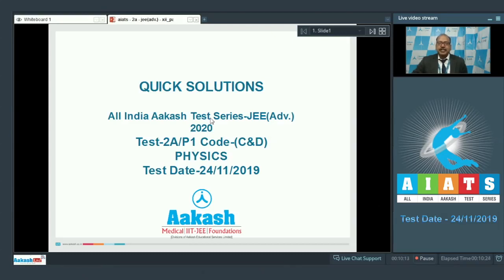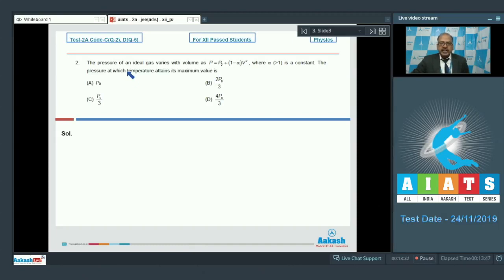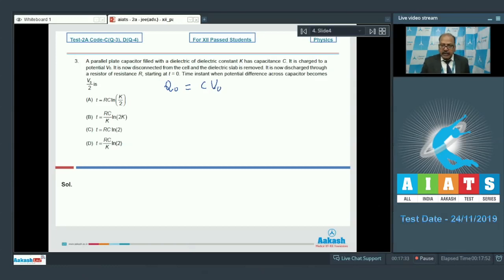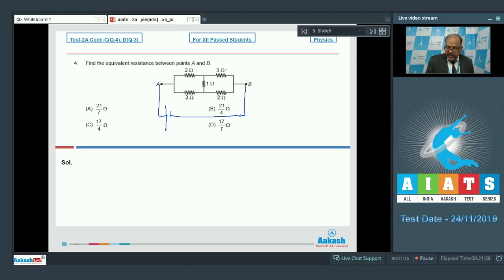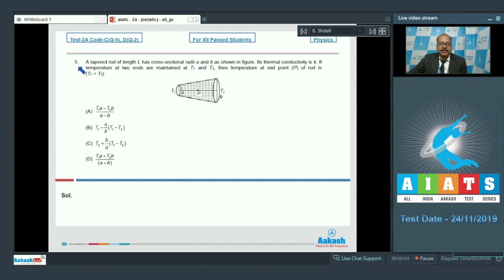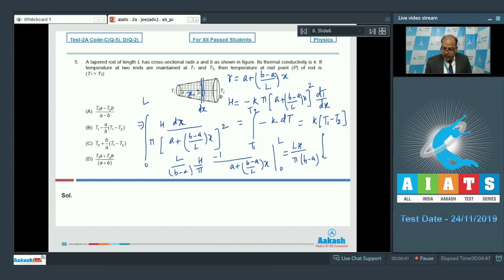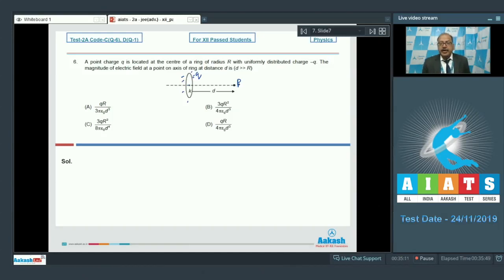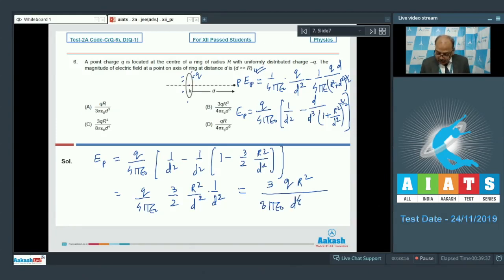AIATS TEST 2A PAPER 1 Code C D For XII Passed Students PHYSICS JEE Advanced 2020 Q01 to 06